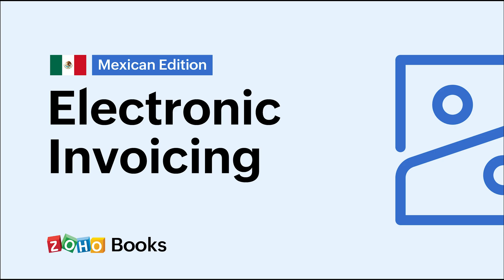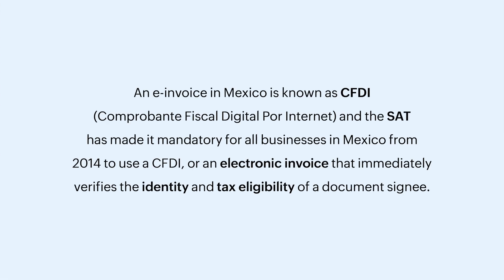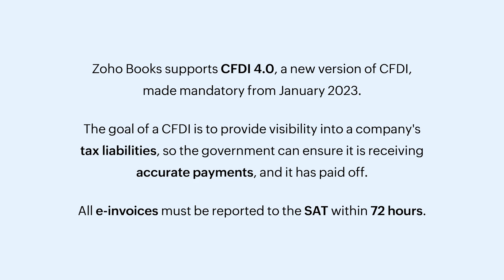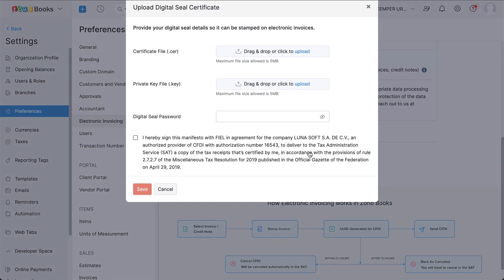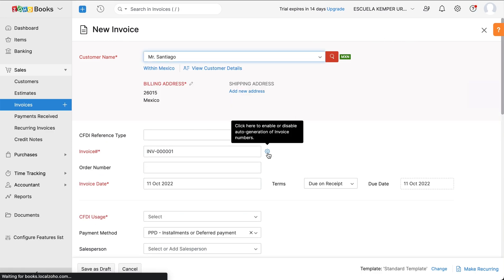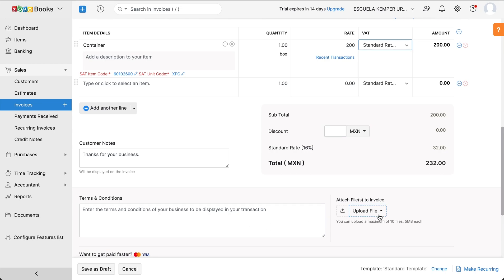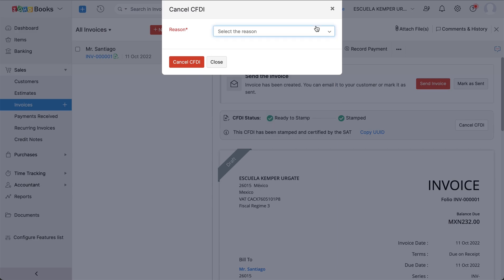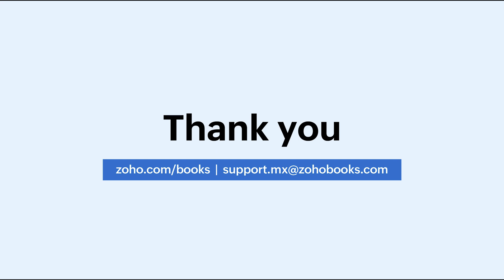Electronic Invoicing in Mexico - Zoho Books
In this video, you will learn how Zoho Books is compliant with the Mexican tax laws, and how E-Invoicing works in Zoho Books.

Looking for an accounting solution for your business?

Zoho Books is a VAT-compliant, comprehensive cloud financial platform that takes care of your business finances.

Key highlights of Zoho Books:

» Generate e-invoices.
» Get detailed insights into your business's health with 50+ reports.
» Automate your tasks with workflow rules, email alerts, field updates, custom functions, webhooks, and more.